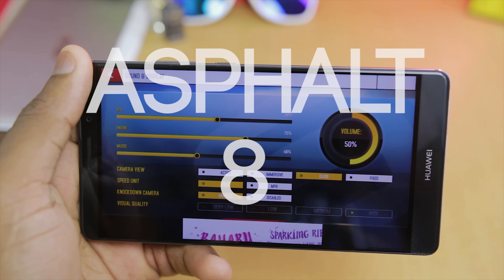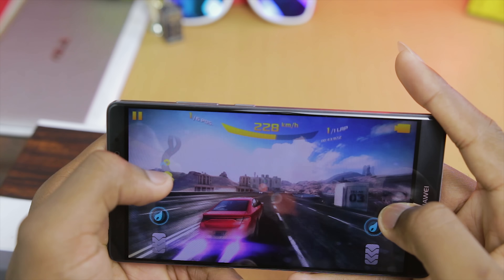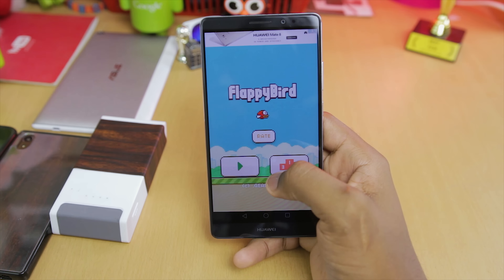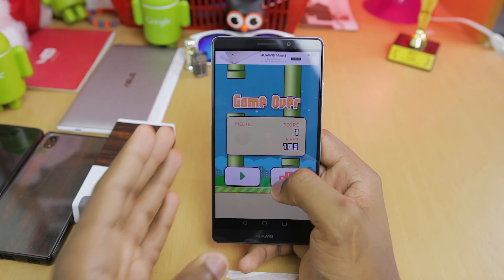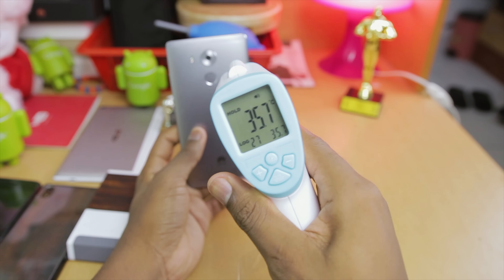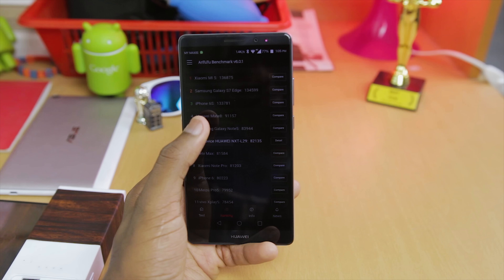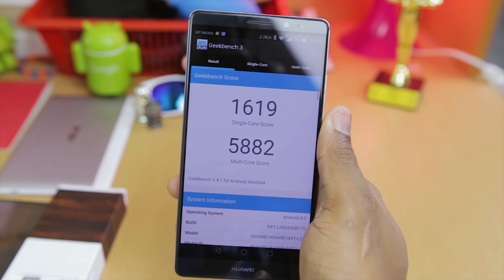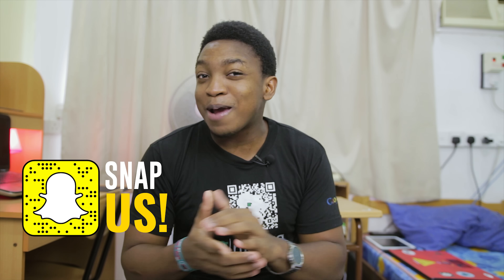Huawei Mate 8 Gaming and Benchmark | I'M IMPRESSED!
Emmanuel puts the Huawei Mate 8 through gaming and benchmark tests. Enjoy!

cheers!